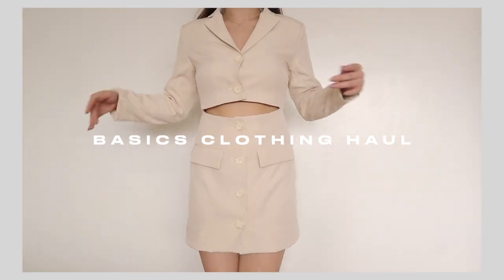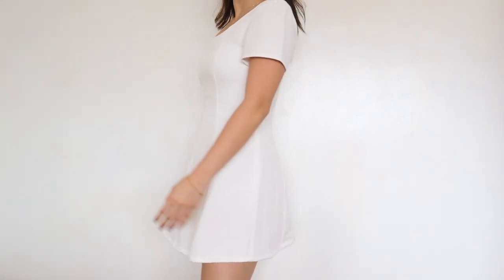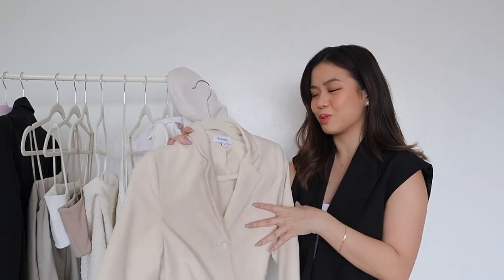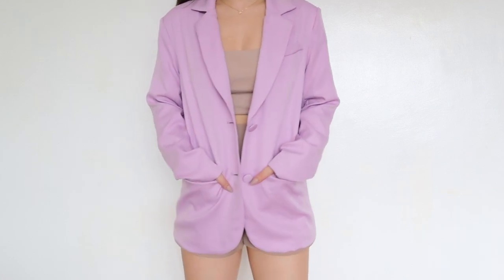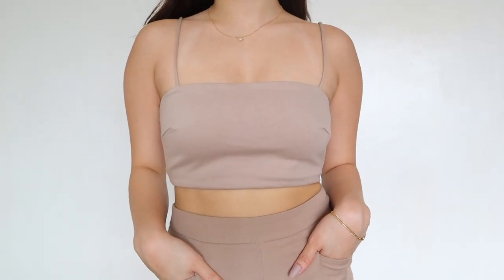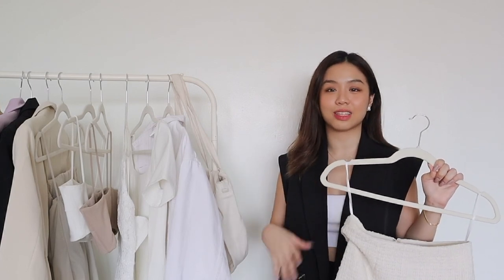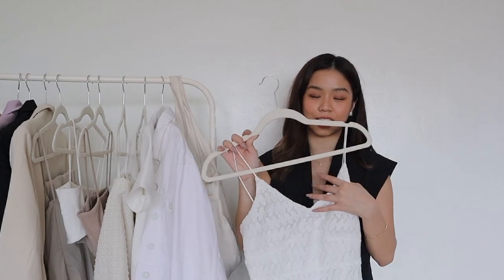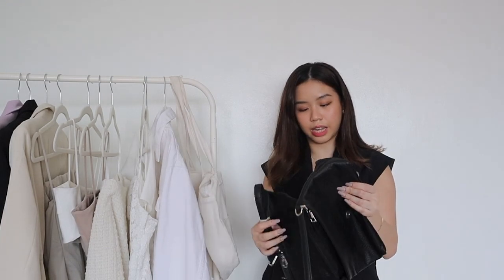POMELO & LOVE, BONITO try-on haul + review | basics and timeless pieces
Hi everyone! Welcome to my first ever Pomelo and Love, Bonito haul on my channel! These brands were brands that I manifested to partner up with for a while now, so this haul's very special and exciting for me. Hope you will love these timeless and classic pieces that I love wearing too!

Enjoy, stay safe, and happy shopping! 💓🛍

BODY STATS
♡ height: 5.05”
♡ bust: 34B
♡ waistline: 25
♡ hips: 34.5

ABOUT ME
♡ 22 years old
♡ based in Manila, sometimes in Laguna
♡ business college student in DLSU
♡ fashion stylist
♡ fashion and fitness enthusiast